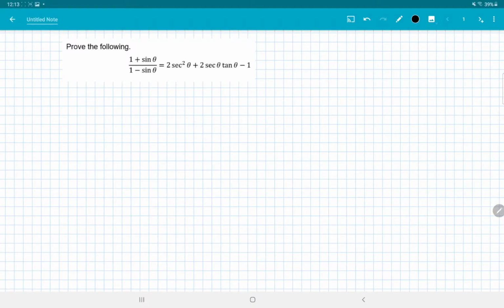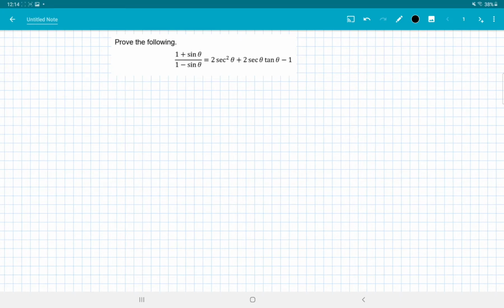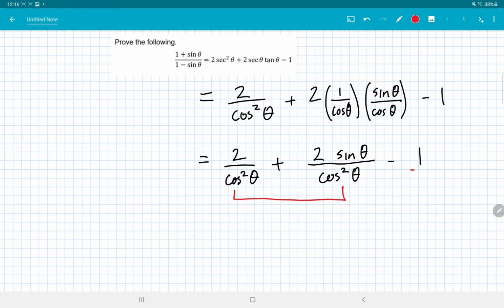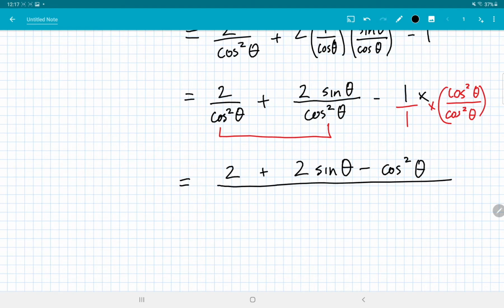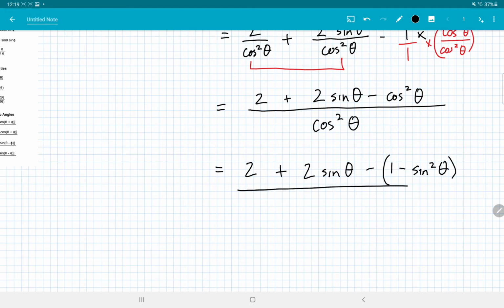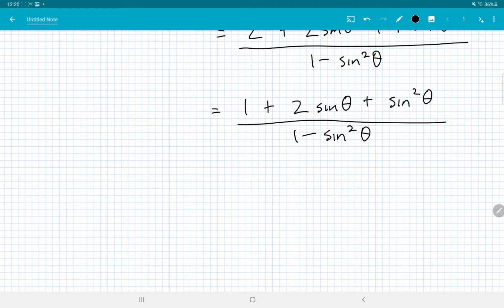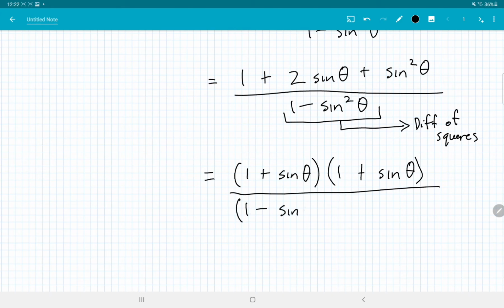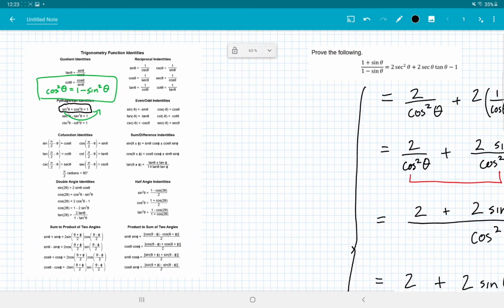Trigonometric identity example proof - sec, sin, and cos